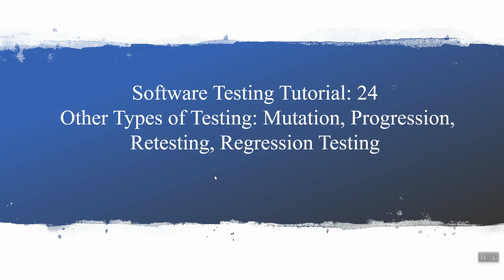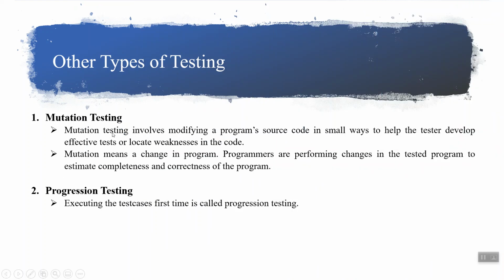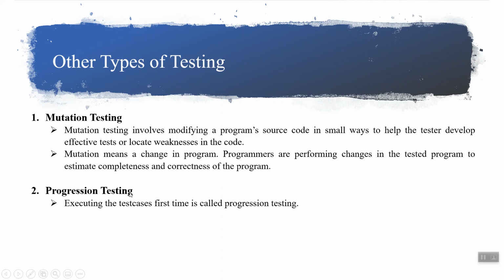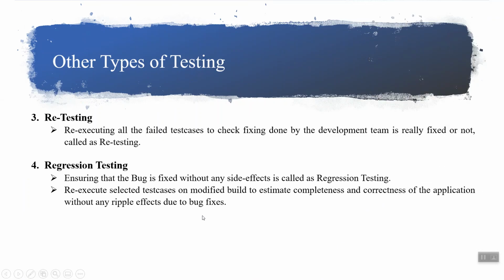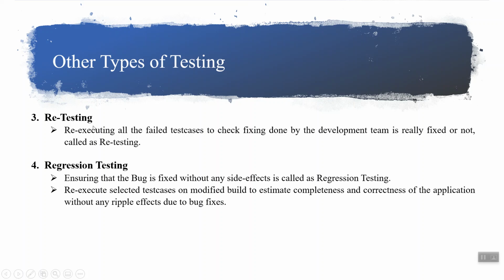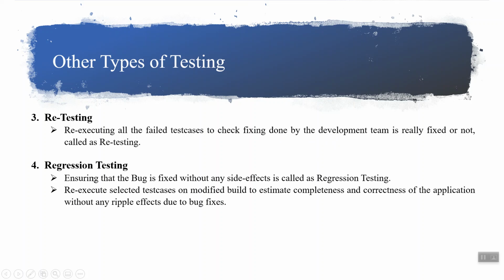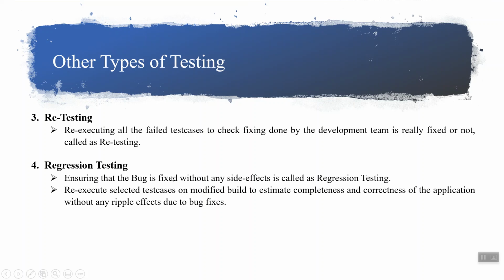Other Types of Testing: Mutation, Progression, Retesting, Regression Testing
This video explains:
1. What is Mutation Testing?
2. What is Progression Testing?
3. What is Retesting?
4. What is Regression Testing?